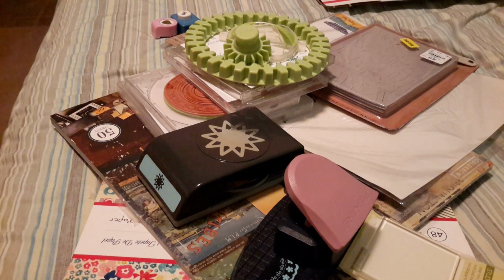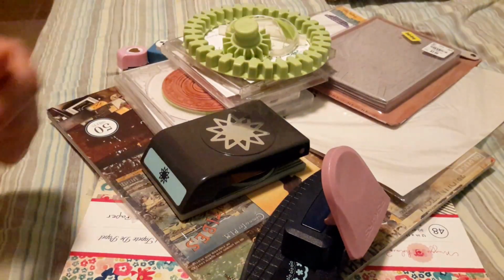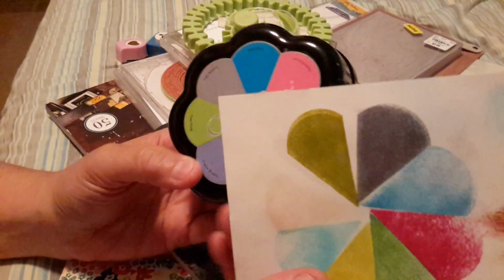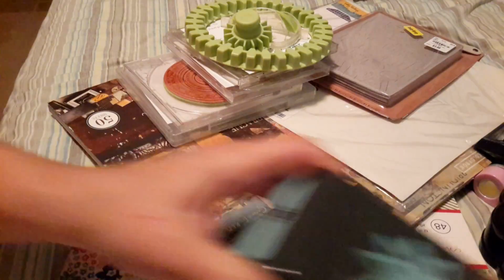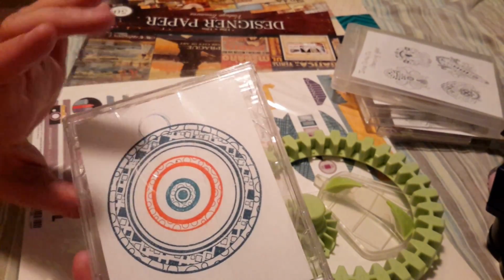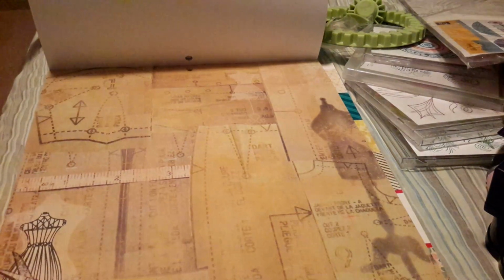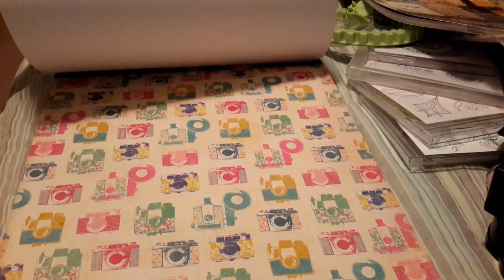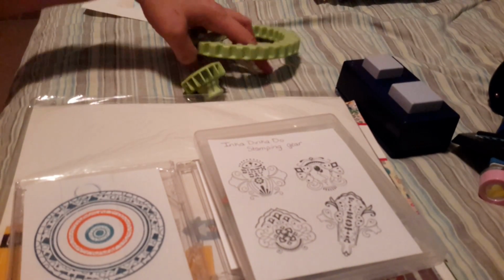Crafty destash Lot #3 "tools of the trade" **SOLD**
My last destash for awhile, $35.00 shipped, U.S. only, PayPal only.